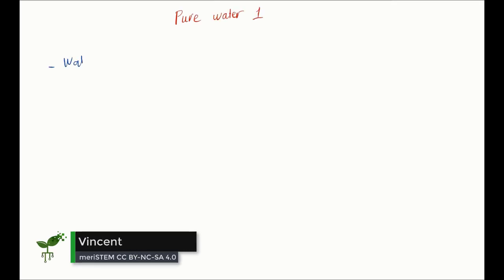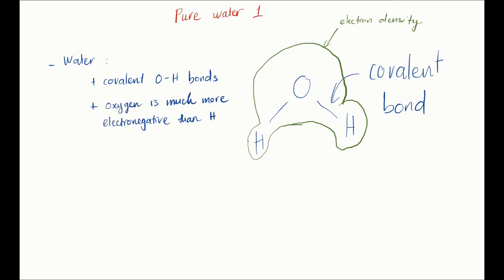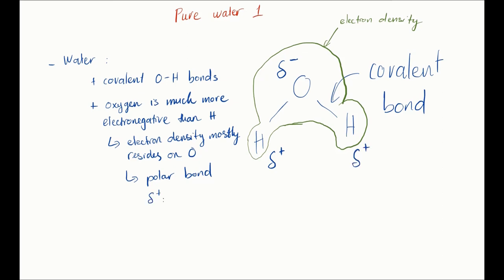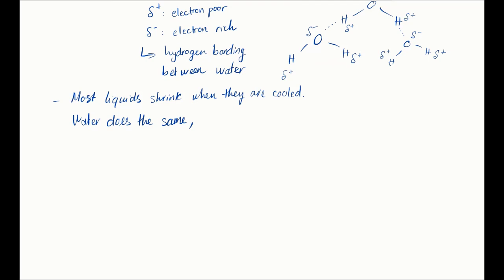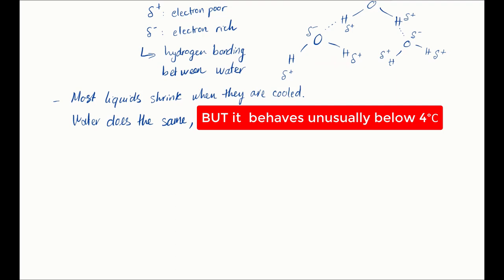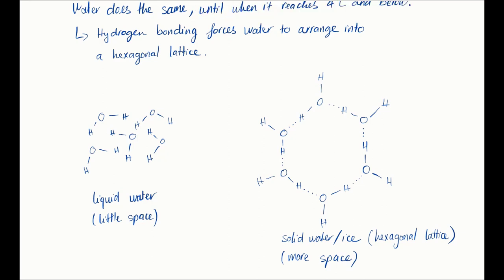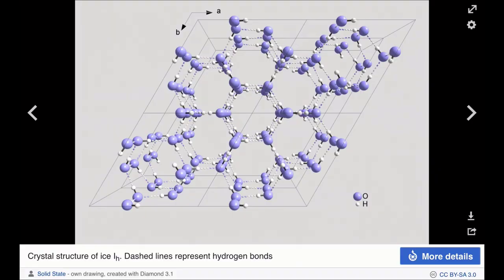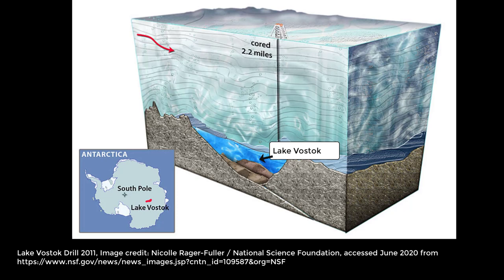Water and ice | Intermolecular Forces | meriSTEM